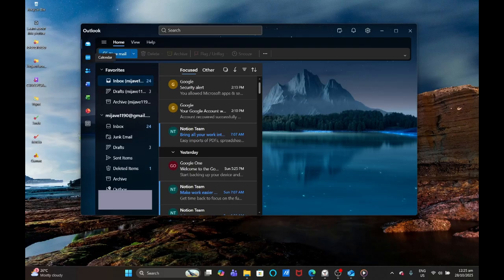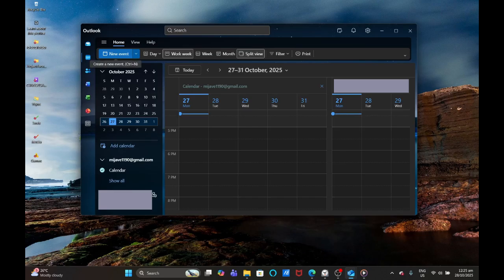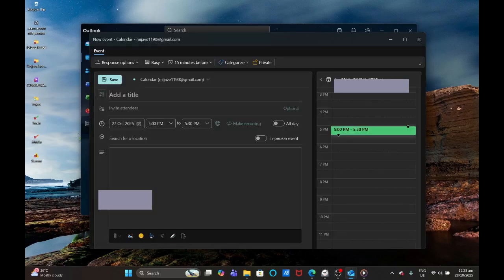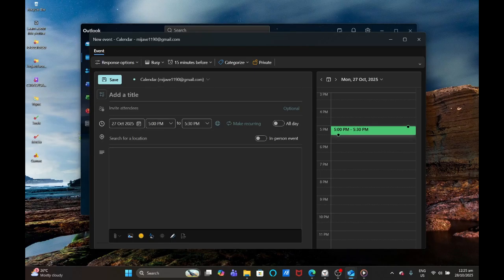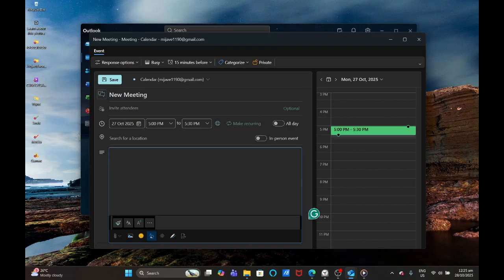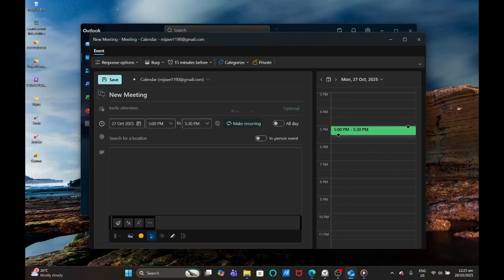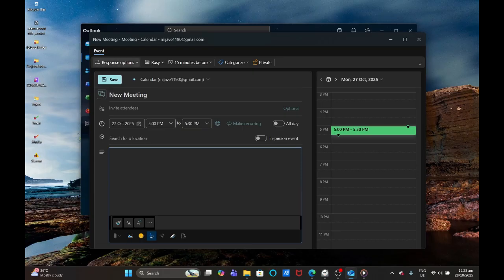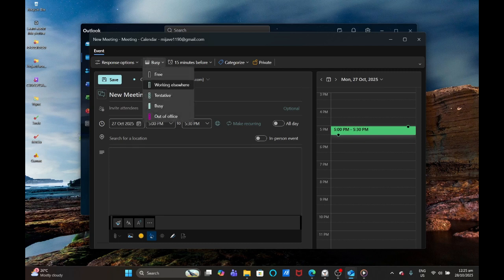How to Use Microsoft Outlook Calendar [Full Guide 2026]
In today's video we cover: how to use microsoft outlook calendar, outlook calendar tutorial, microsoft outlook calendar guide 2026, create event in outlook calendar step by step, schedule meeting in outlook calendar, outlook calendar invite tutorial, add attendees outlook calendar, outlook recurring meetings guide, outlook calendar views and settings, share outlook calendar with others, outlook calendar reminders notifications, sync outlook calendar with phone, outlook calendar not showing fix, outlook tips and tricks, outlook for beginners, outlook full guide 2026